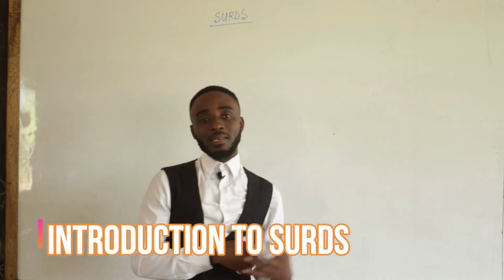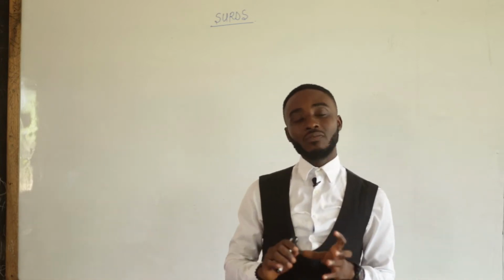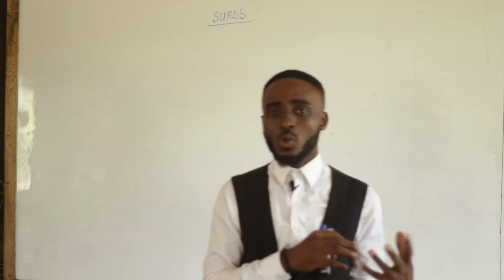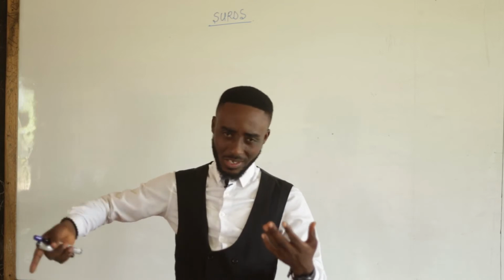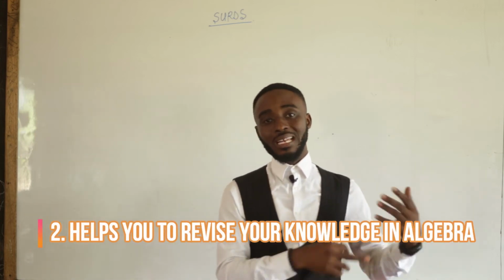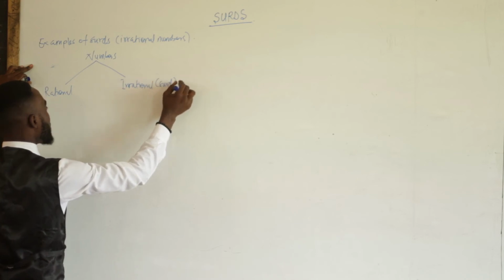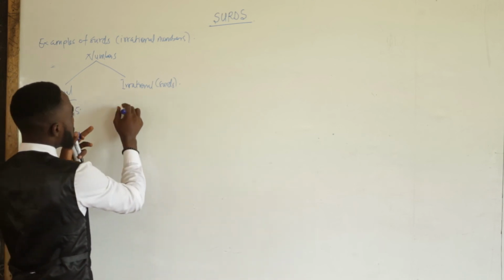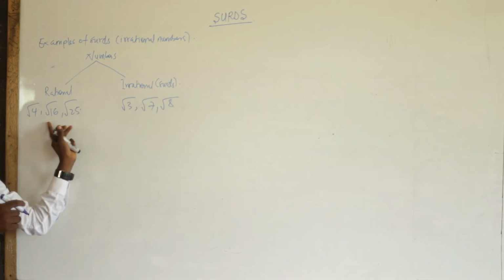A brief introduction: What are Surds and why are they important?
Any root that does not produce an integer answer is a surd.